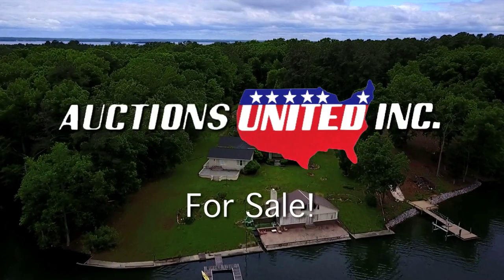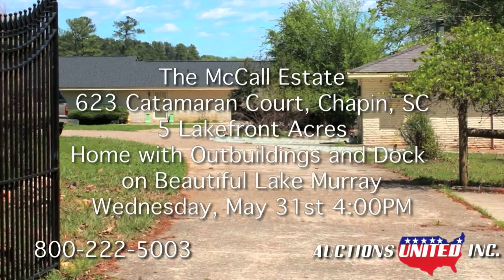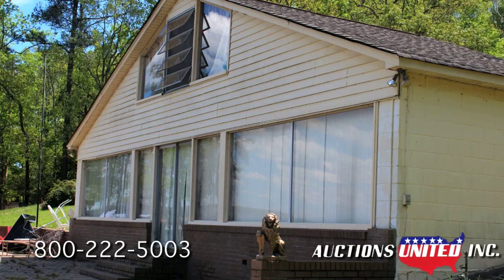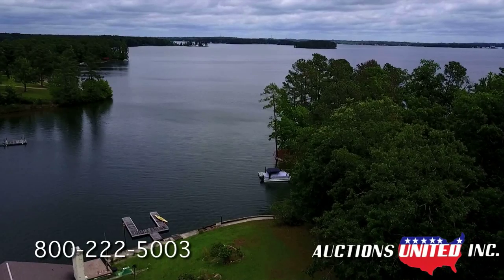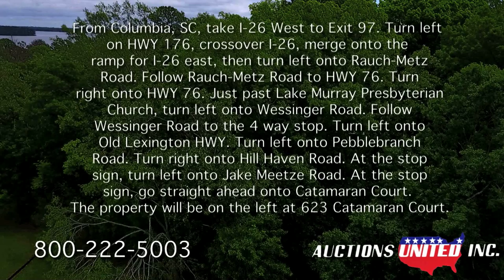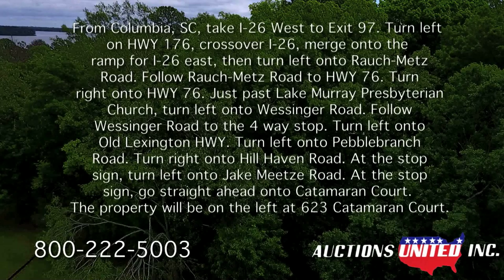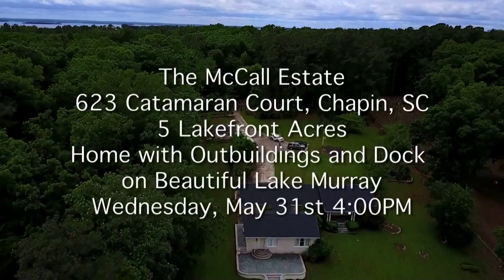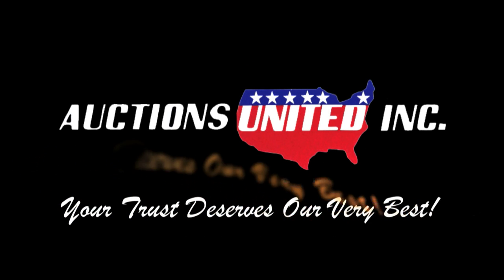The McCall Estate Chapin, SC